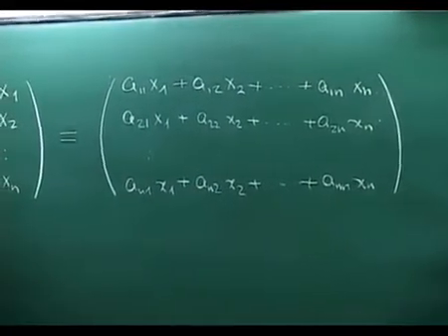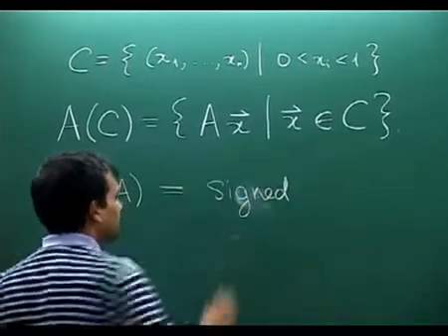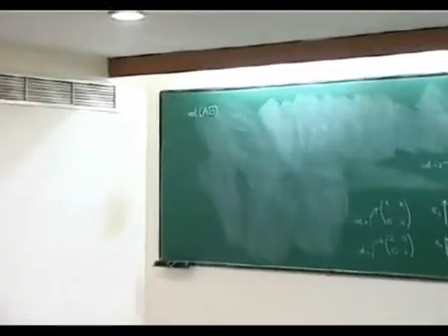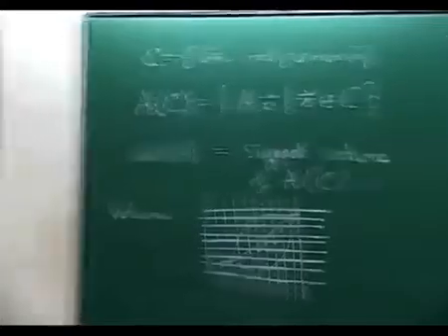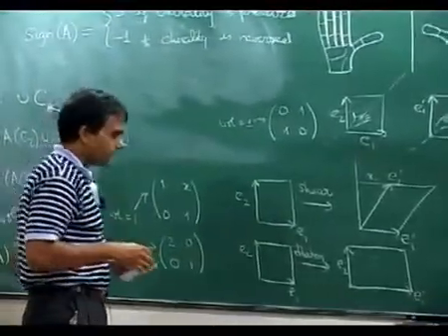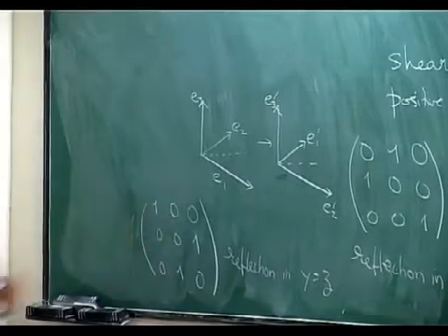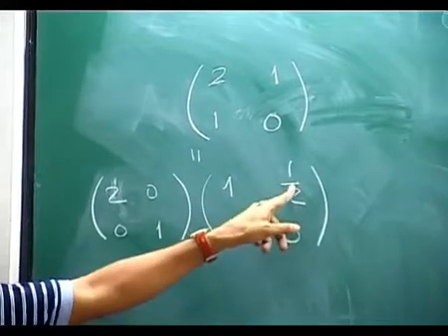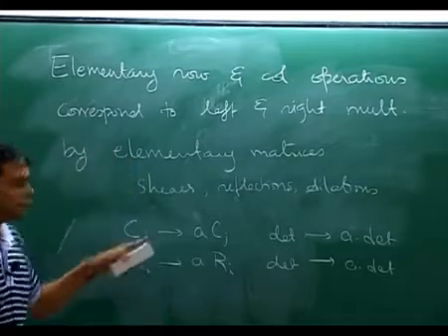Linear algebra geometric definition of determinants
Module Name: Linear algebra geometric definition of determinants by Amritanshu Prasad